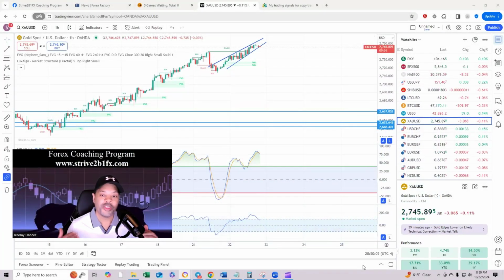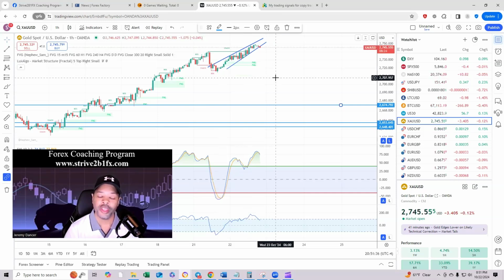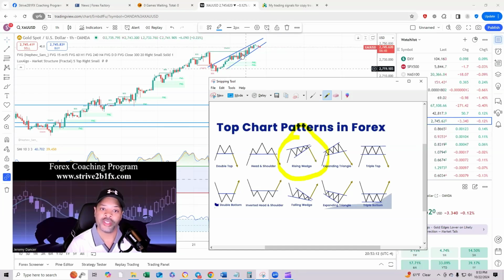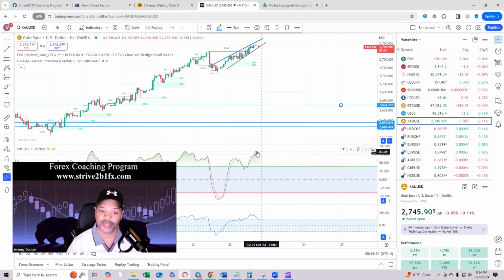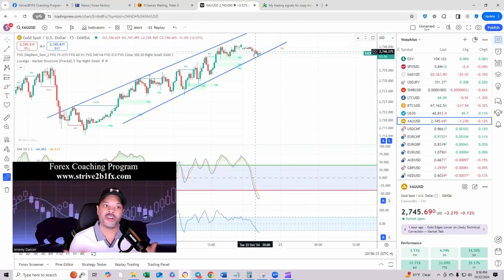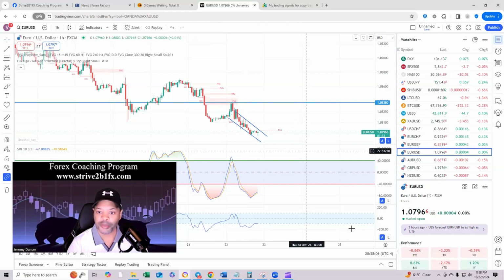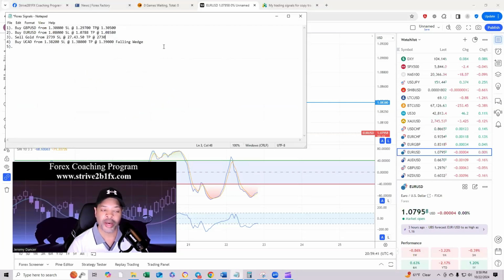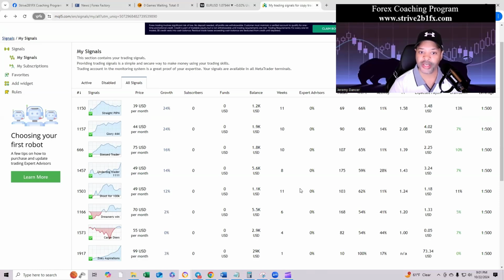Take the stress out trading Forex with Technical Pattern Trading.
Here is a link to one of my live accounts where you can see all my accounts:

0:00 Intro to Forex technical analysis.
0:41 Finding a technical pattern trading Gold.
2:20 A preview to the posts I make inside my group.
7:43 Finding a technical pattern trading EURUSD.
10:06 The importance of using your notepad to track signals.
11:30 A preview of my live accounts.